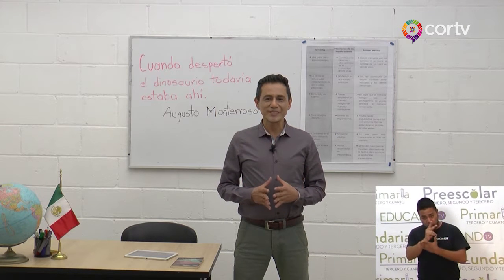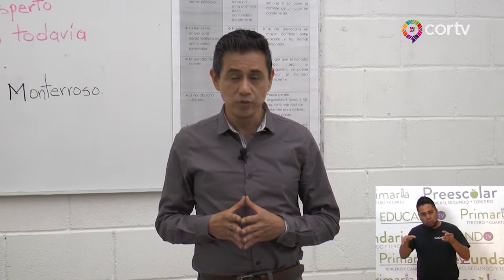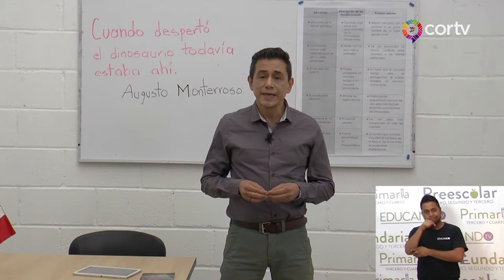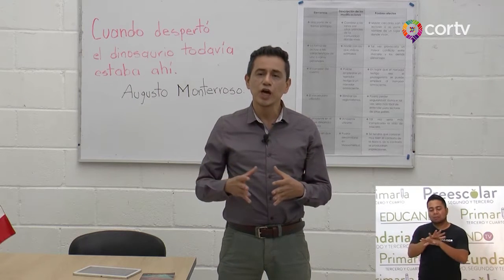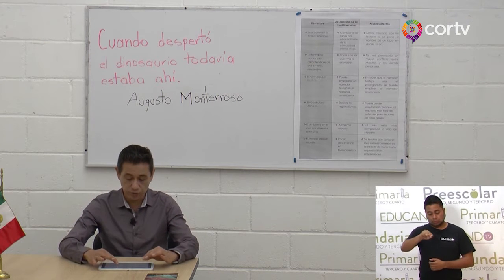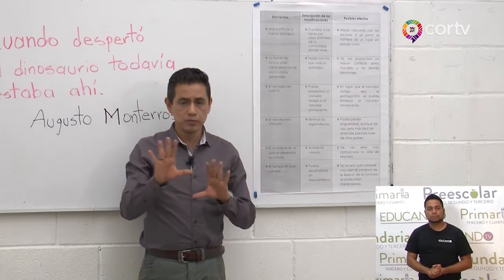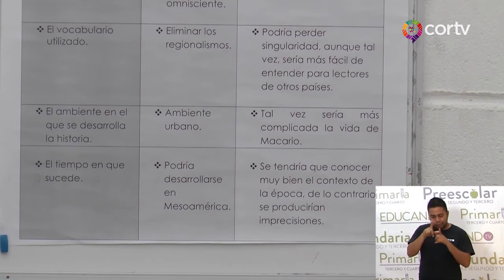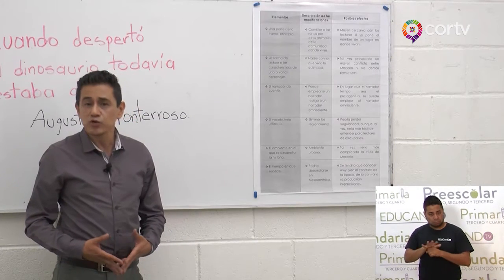C114 EDUCANDO TV PARA SECUNDARIA